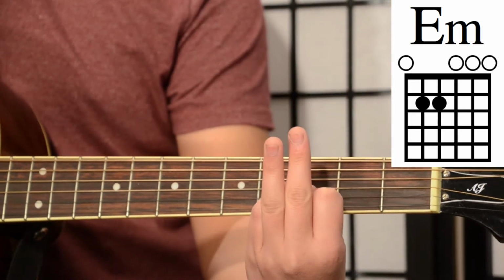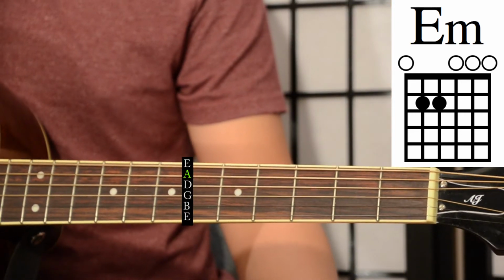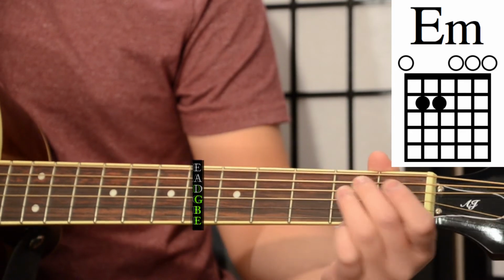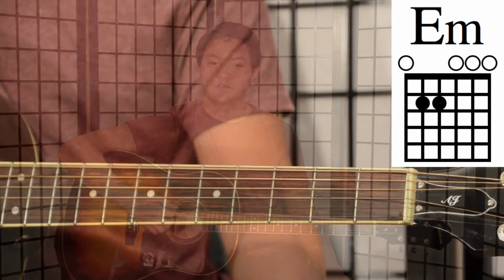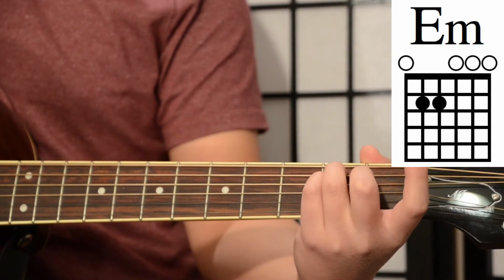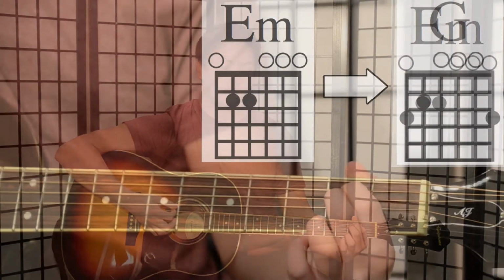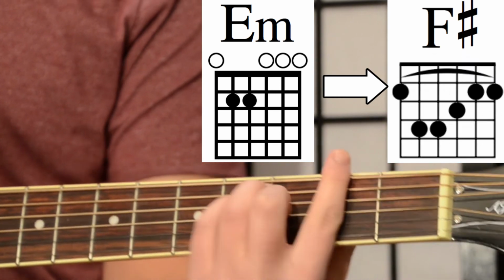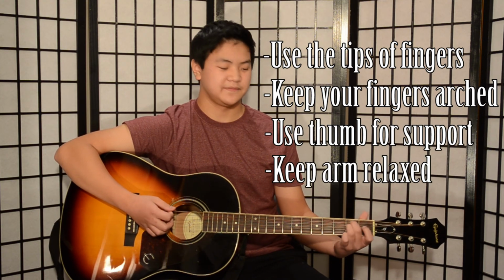How to play the E Minor chord on guitar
Hey everyone! In this video, I will teach you the E minor chord, as well as some different variations of the chord, please enjoy!